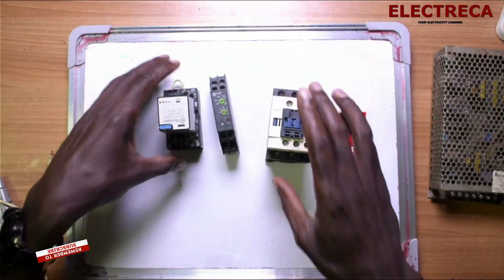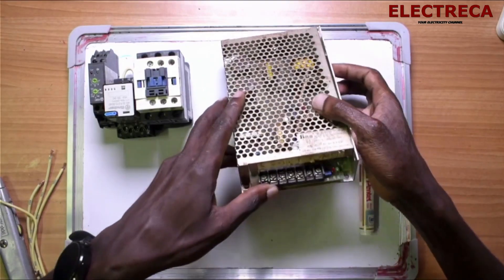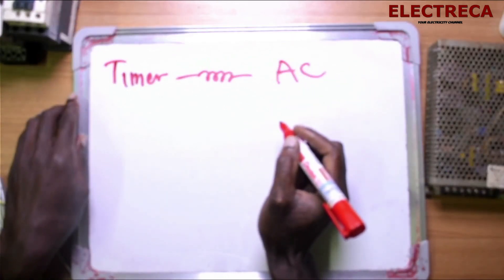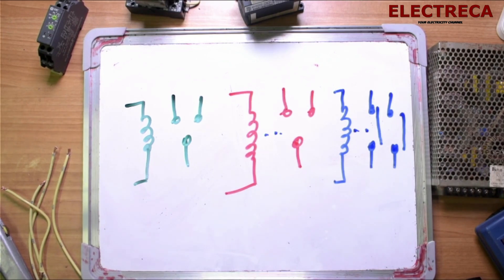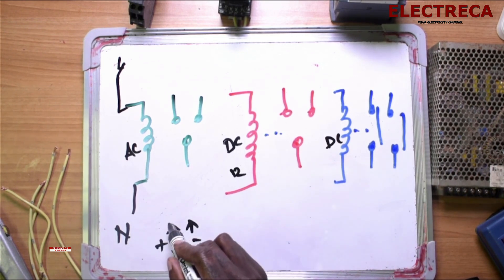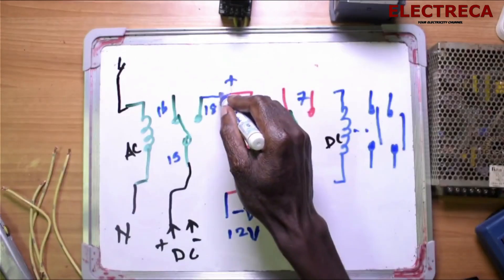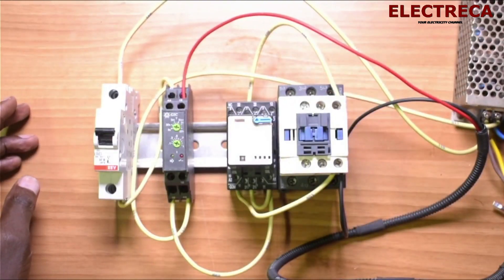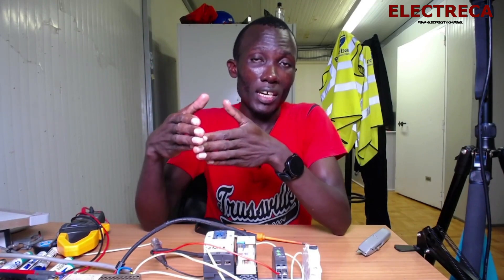how to use ac voltage and dc voltage in one circuit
how to ac voltage and dc voltage in one circuit
In the video, I show how to use 2 voltages in a control circuit.
The video shows three 3 components Contactor, relay, and timer. the contactor and relay the coil is 12dc and the timer is ac 240v.
In this circuit, the timer uses ac to control the relay, and the relay uses dc 12v to its coil and the coil of the main contactor.
timer on delay and off delay explained
How does an on-delay timer work?
With ON-delay operation, the Timer receives input and then an output signal is an output by switching the Timer contacts after a set time delay. This name is used because there is a delay between when the input signal is received and when the output signal is output.

Difference between a delay timer and off delay timer?
In On Delay Timer -After The Input Is Turned On There Is A Delay Before The Output Is Turned On. In Off Delay Timer —After The Input Is Turned Off There Is A Delay Before The Output Is Turned Off.

Power station
Technician’s tools
Push button
Power strip